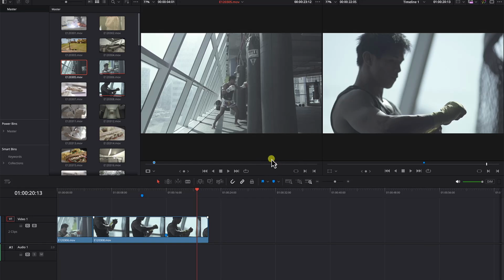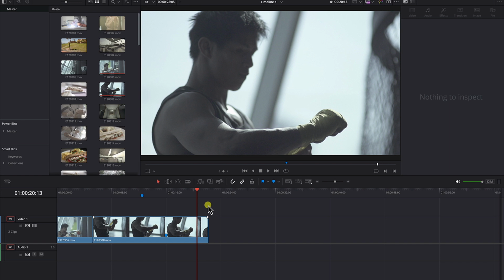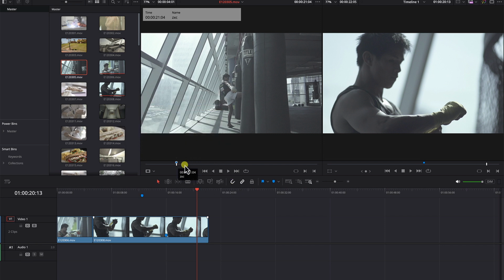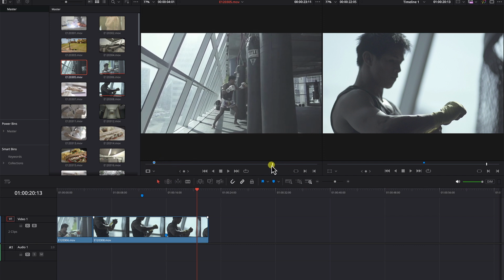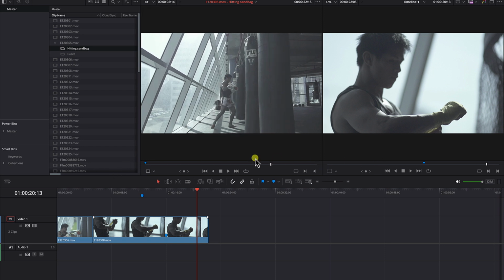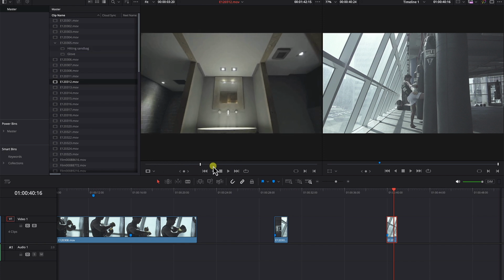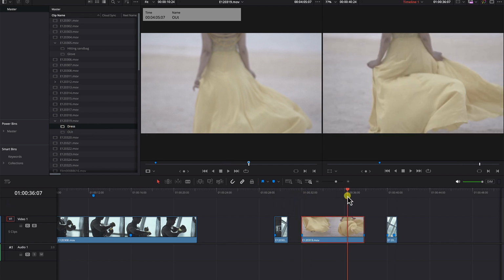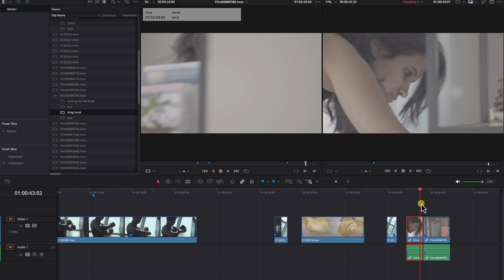Edit Way Faster: Stop Wasting Time Scrubbing Though Long Clips